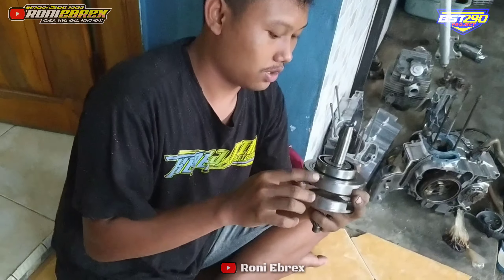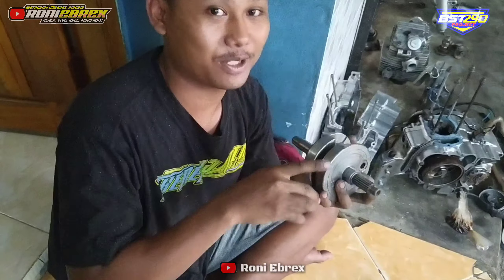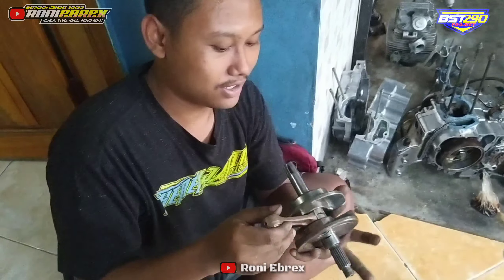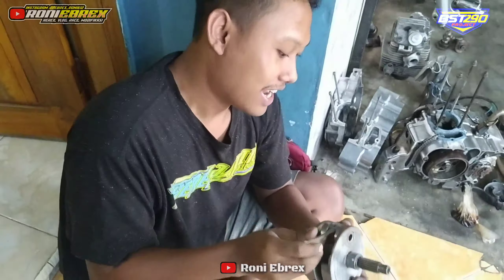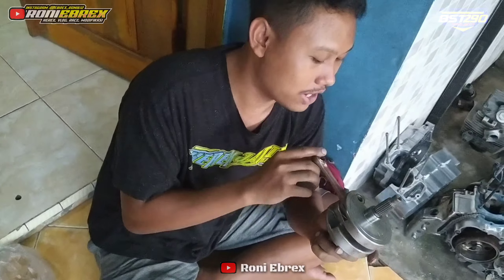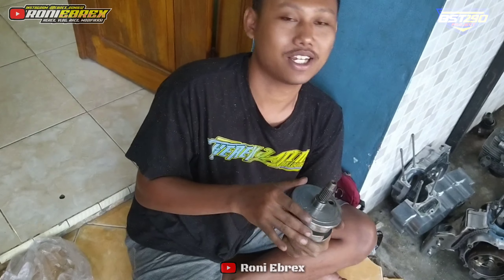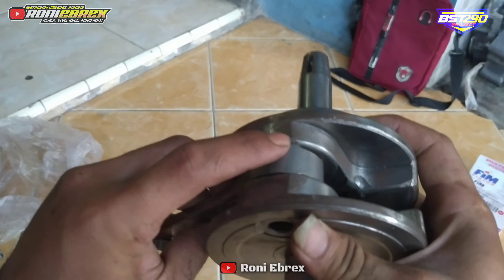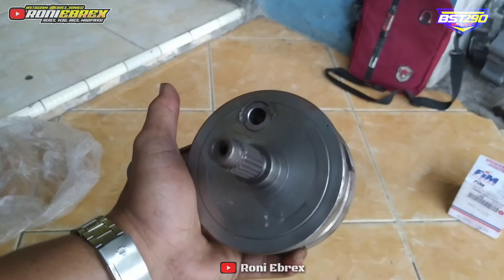STRUK UP LANGKAH 74 AS KRUK GL / MP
Oke genk, ini adalah Video Review as kruk GL struk up langkah 74

Tonton video sampai selesai genk..